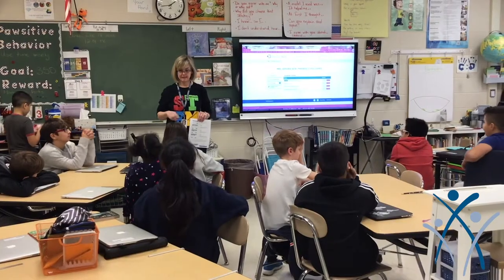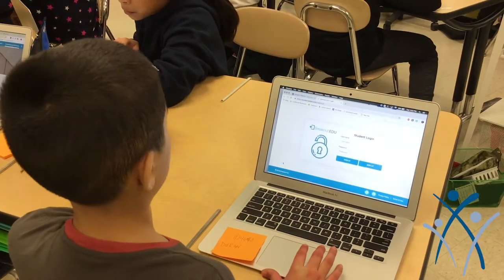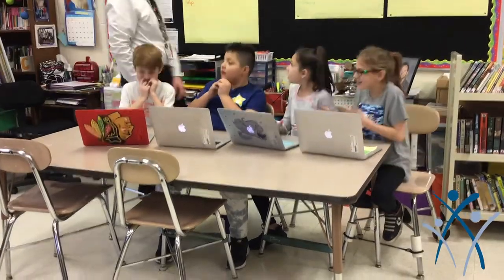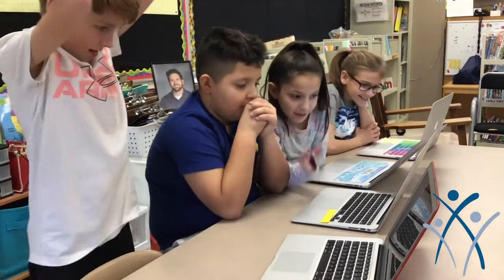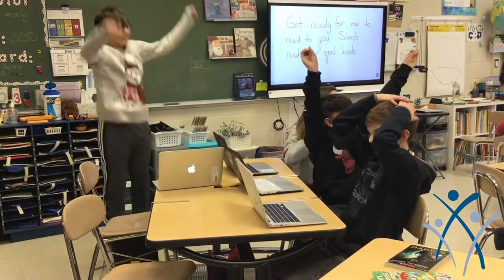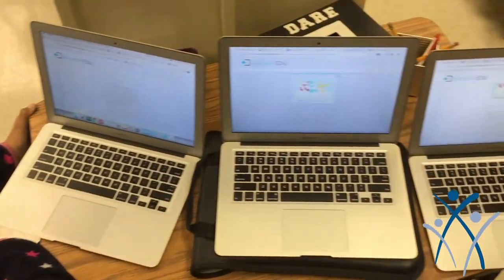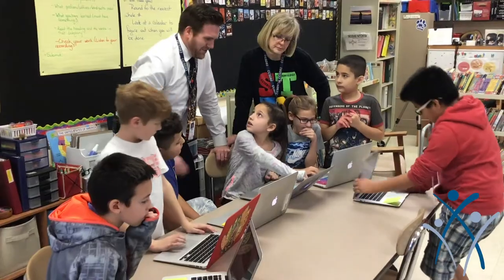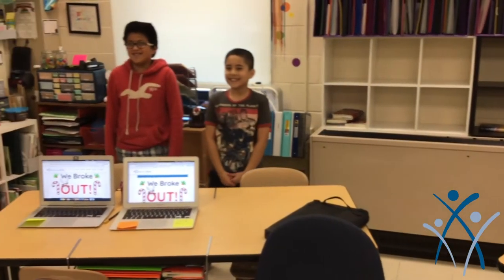CCSD93 BreakoutEDU!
Students throughout CCSD93 are being challenged to use what they've learned in a variety of subject areas to solve a series of problems and ultimately unlock a puzzle created by their teacher.

It's called BreakoutEDU, and if you've ever participated an escape room, it's a similar concept, but students use information they've acquired through classroom lessons to facilitate their "escape". It's just one of the innovative ways CCSD93's teachers are engaging students to learn and apply their knowledge creatively through the use of collaboration and problem-solving skills.